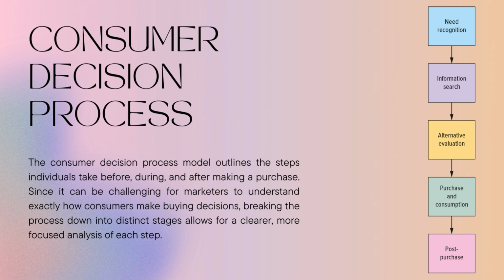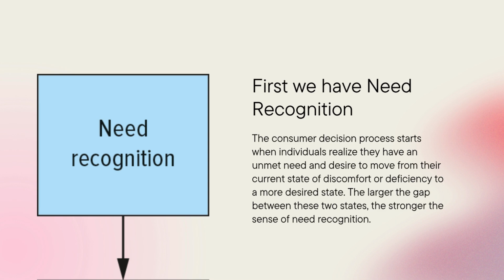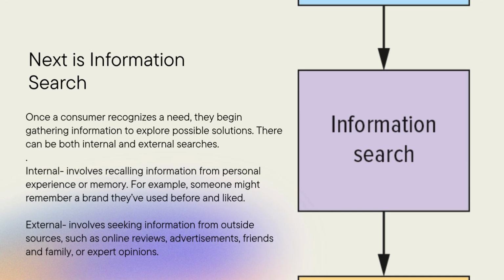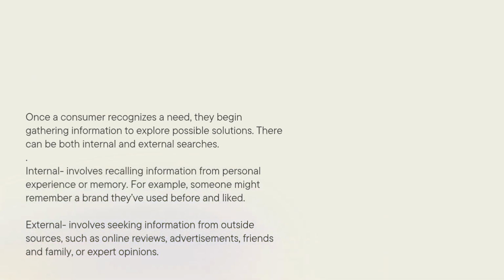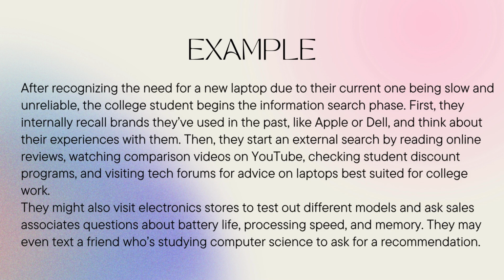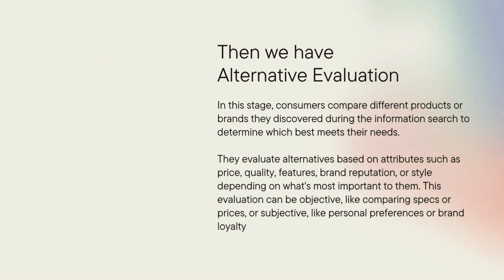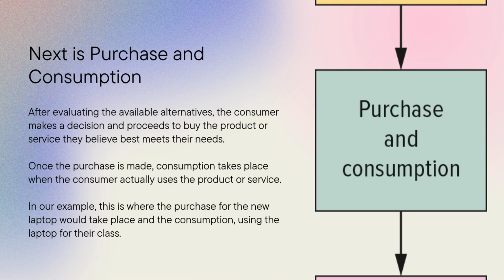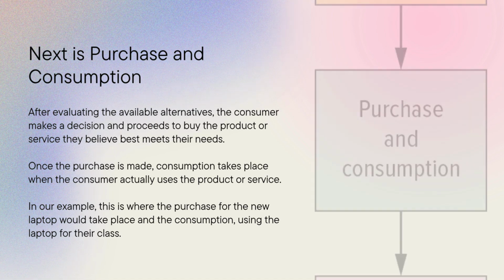Consumer Behavior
Understanding consumer behavior is one of the most crucial aspects to master in the marketing world. In this video, we explore the consumer behavior model and do a deep dive into each step.